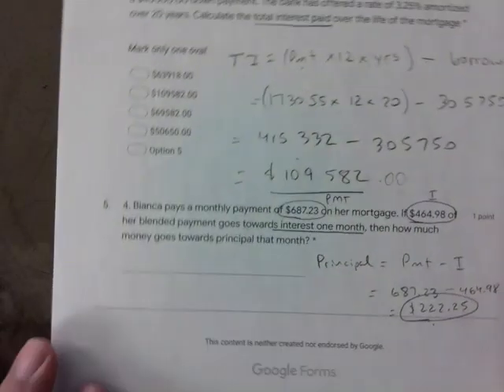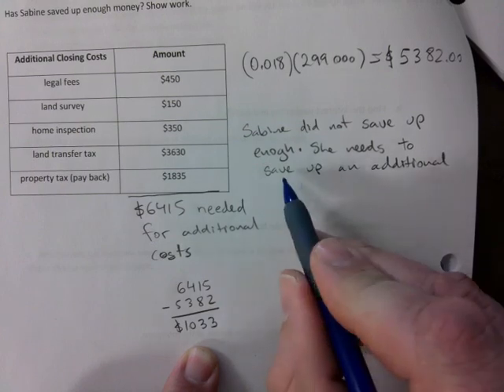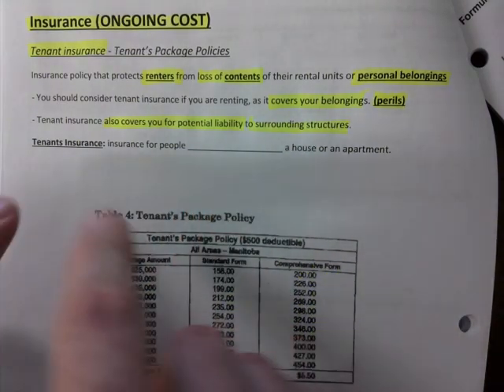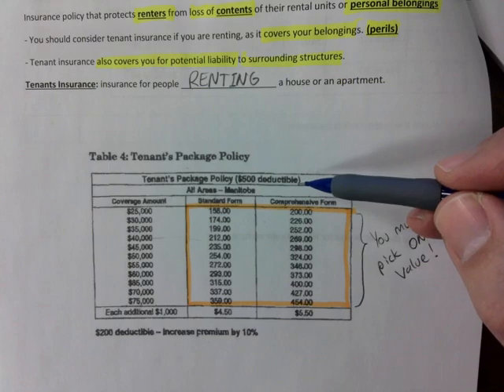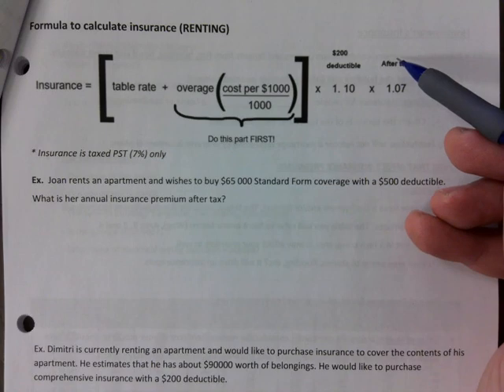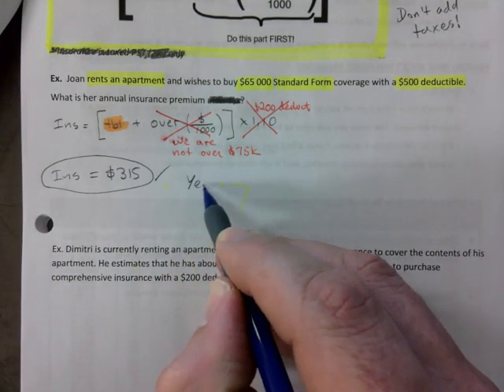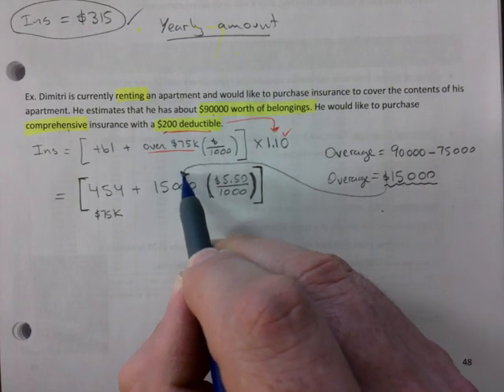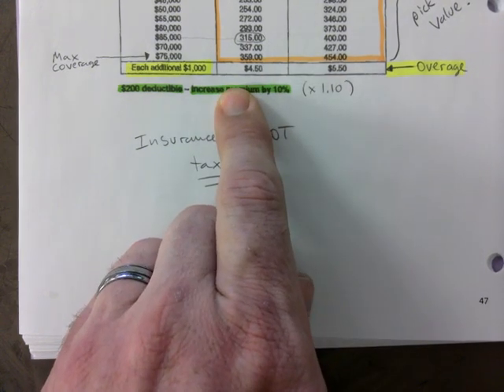ESMR4S 05 TENANT INSURANCE